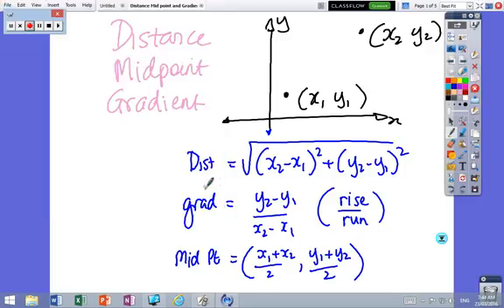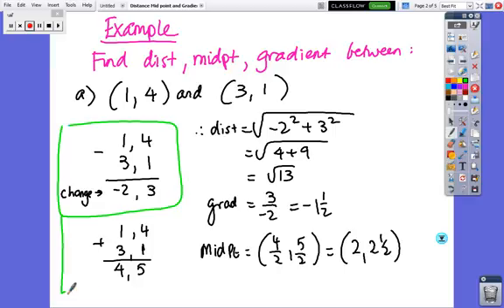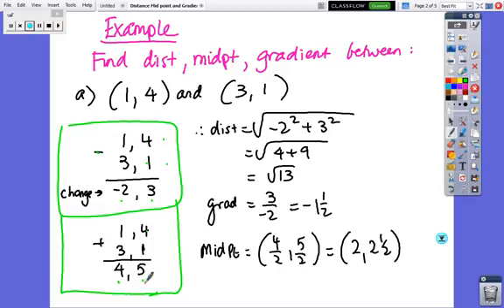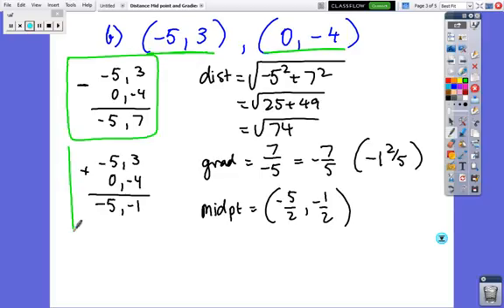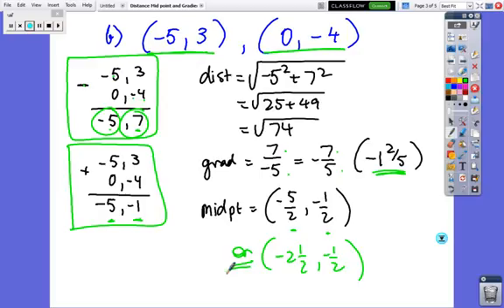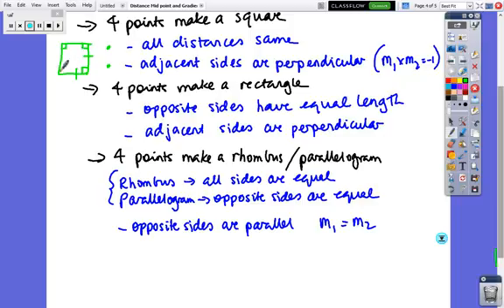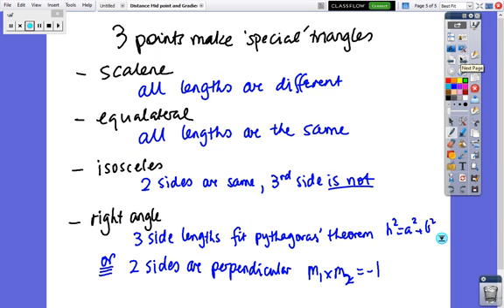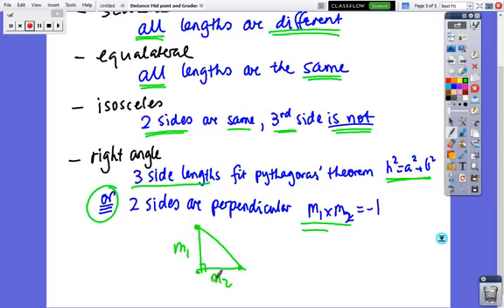Distance, Mid Point and Gradient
Year 11 Methods: Distance Mid Point and Gradient